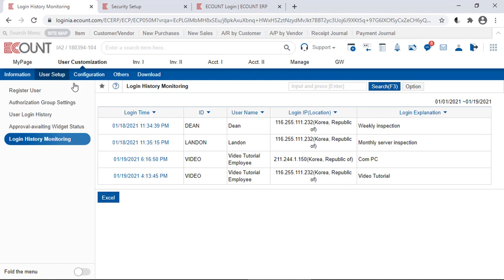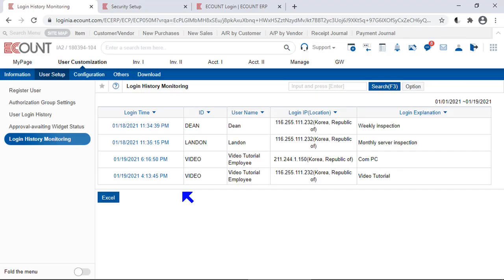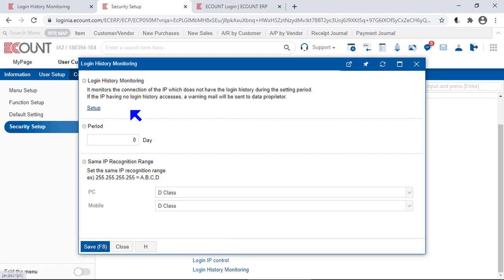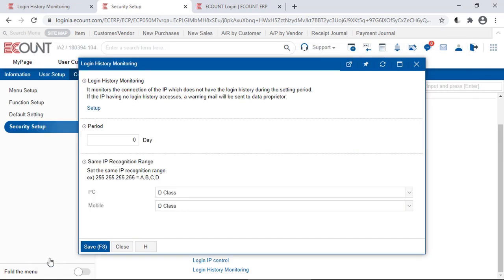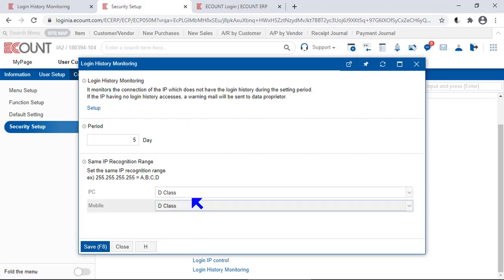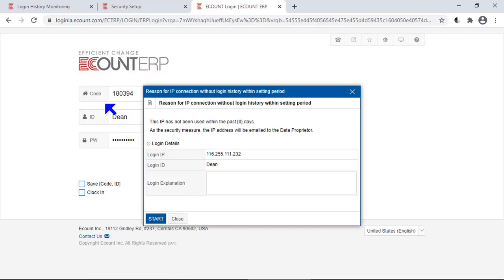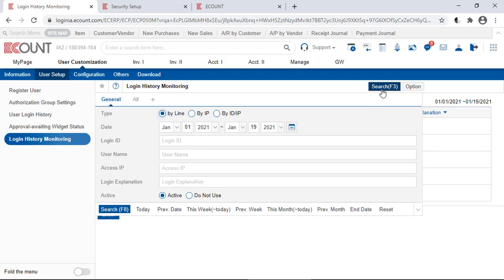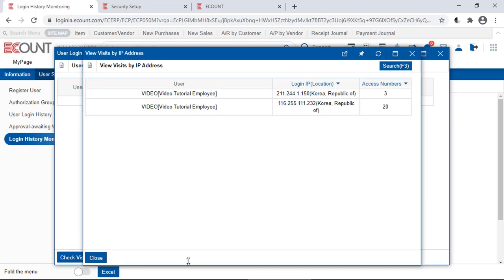[ECOUNTPractice] UserCustomization - UserSetup - Login History Monitoring